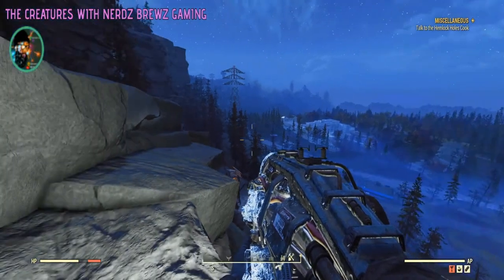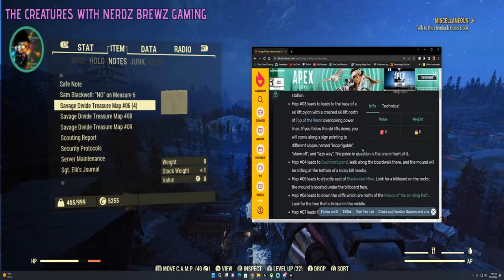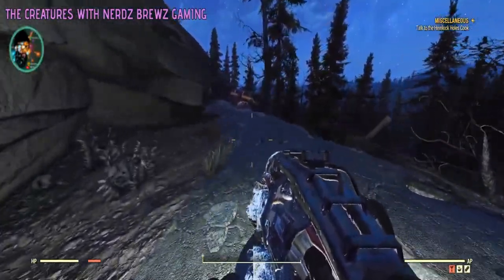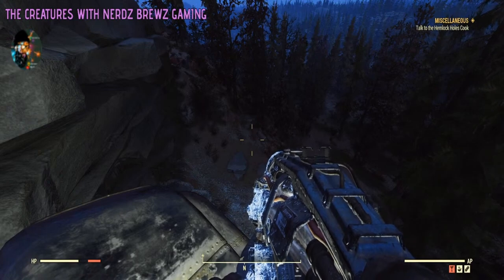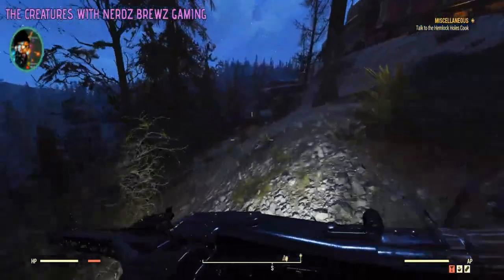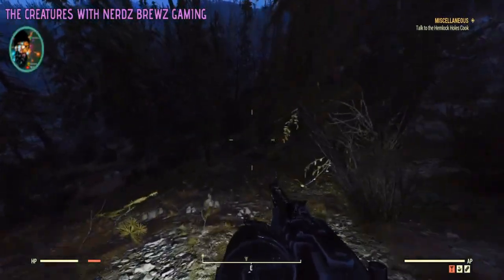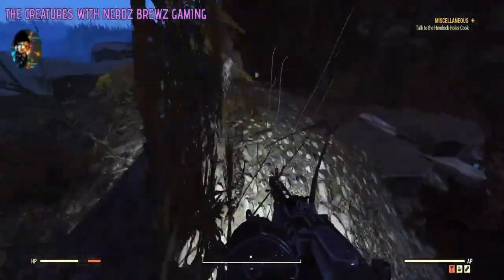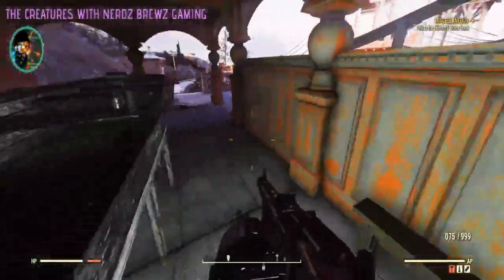fallout76 - Savage Divide Treasure Map 6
I go by the name "thecreatures," and I invite you to join me among the trees. Gaming is my passion, and I also have a deep appreciation for craft beer, anime, skateboarding, comic books, and punk music. So, let's have a good time and show some love to the stream.